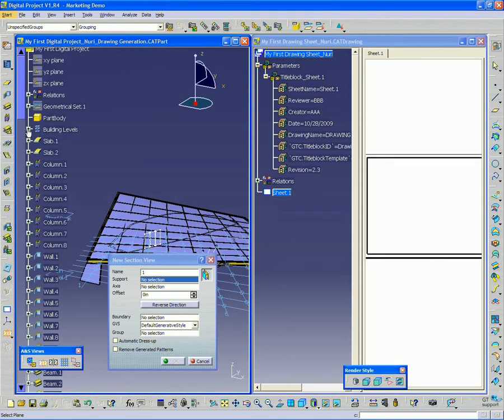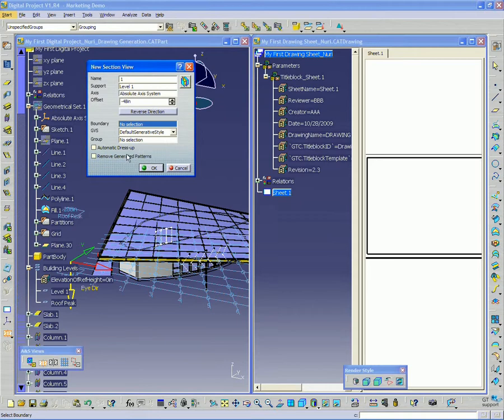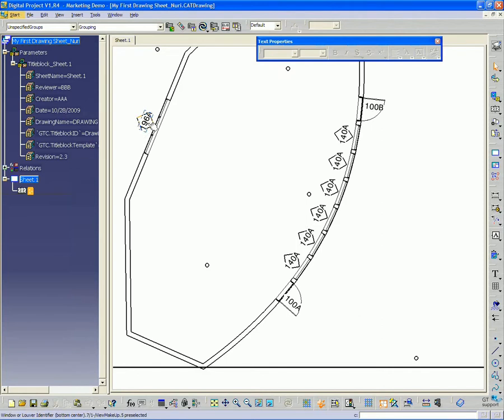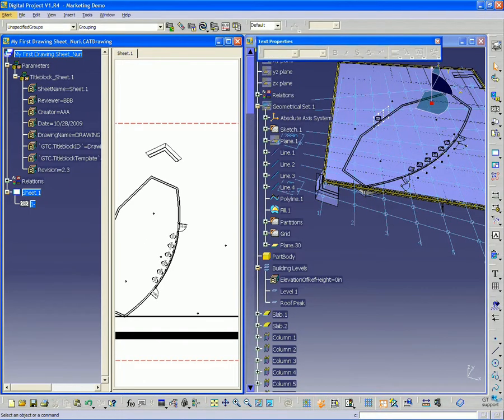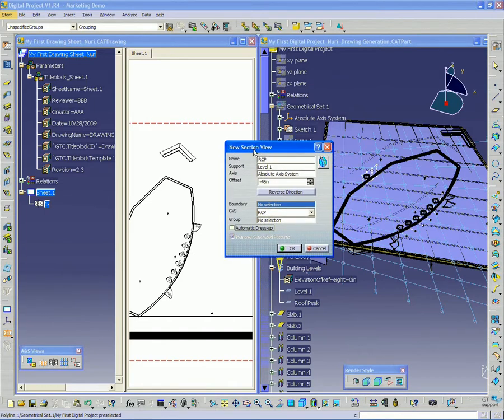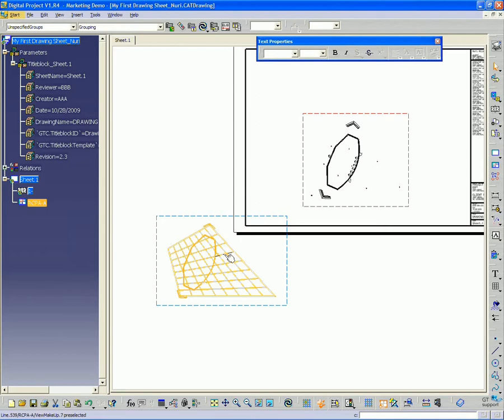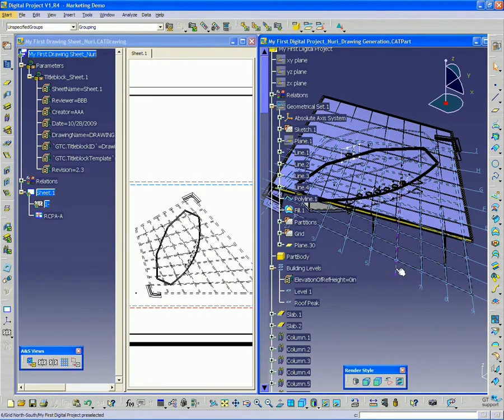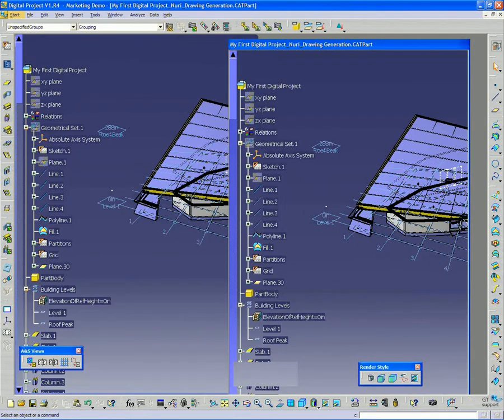GT Building Fluency Webinar 7-3: Drawing Production in Digital Project™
From this video learn to:
• Create and setup a drawing file with a custom title block.
• Link the Digital Project™ model environment and drawing file.
• Generate several two dimensional views of the Digital Project™ model.
• Annotate a drawing including custom annotations with live data links to model information.